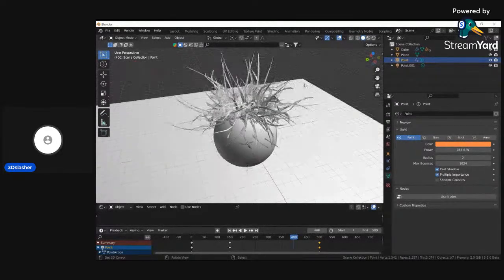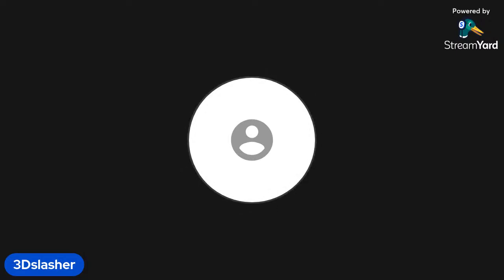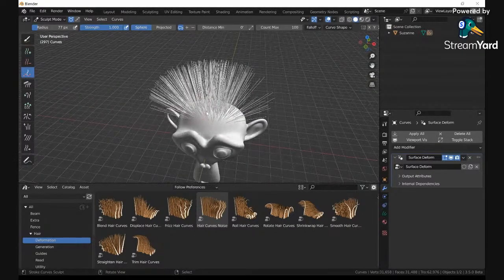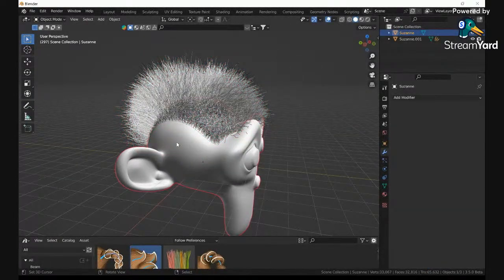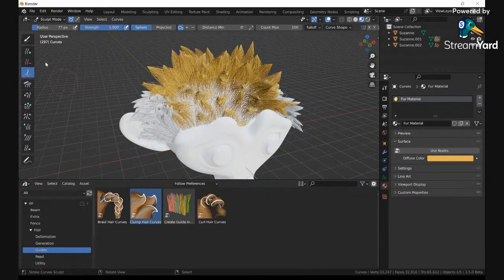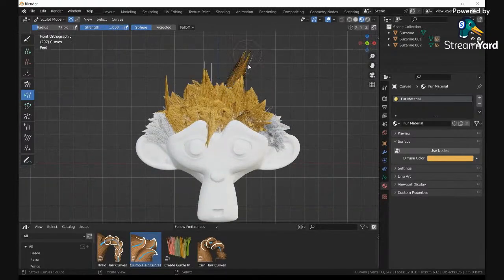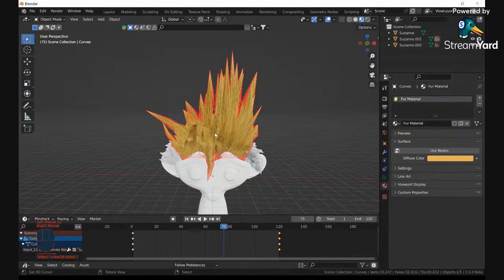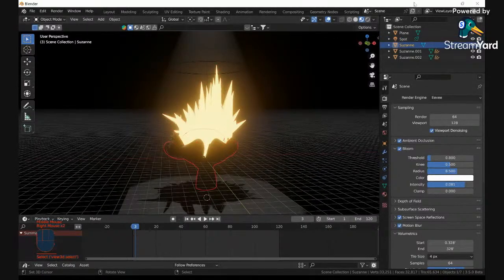Blender 3.5 new hair mod FUR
My first live ever! Ty to all my subs!